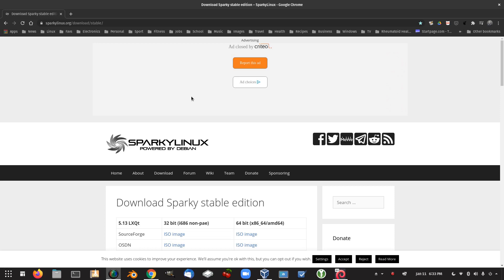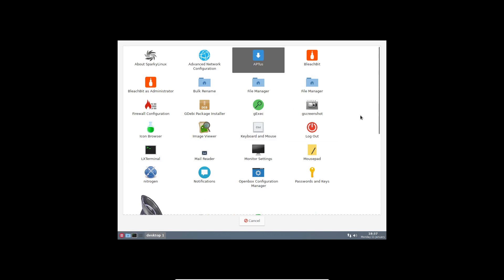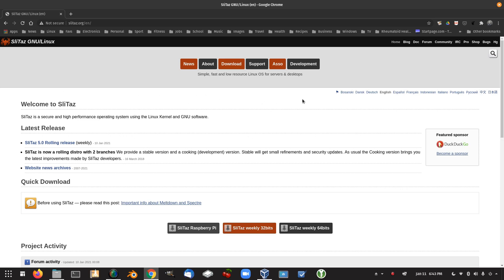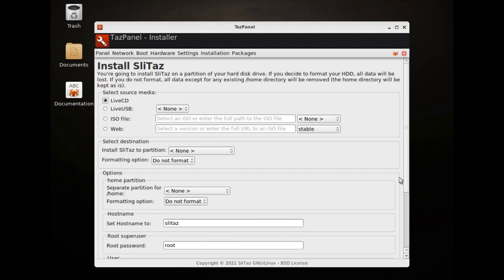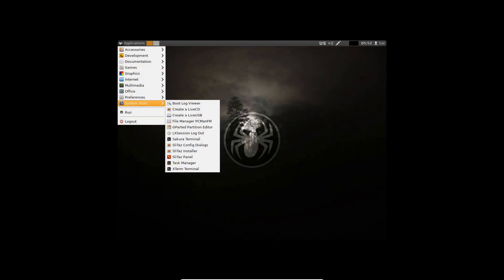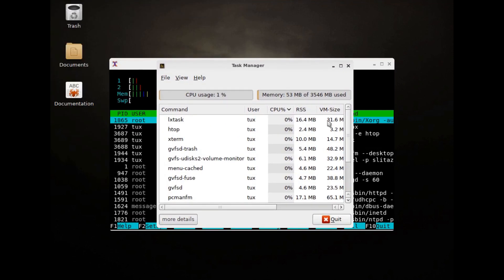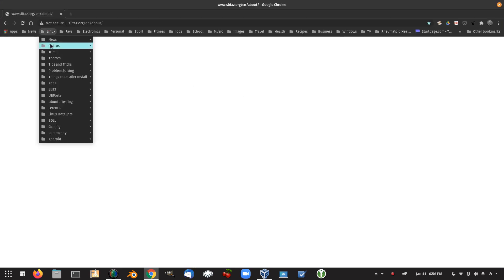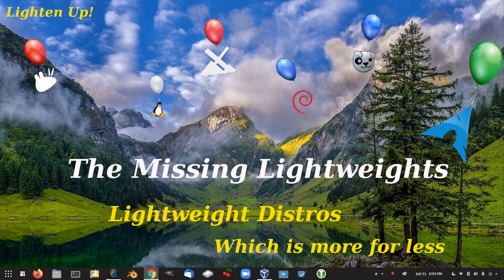The Missing Lightweights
In this video I will be discussing and also demonstrating two distros that didn't quite make it into the Lightweight Distro series for reasons you will find out. The first one was Sparky Linux 5.12 Minimal GUI, although it was 978.3MB in size I thought it was worthwhile looking at to see what Sparky brings to the table, unfortunately considering the download size, there were not as many Apps as I was expecting and being 78MB over the allowed download that was the reason it failed to make the list. The second distro was Slitaz, this Distro looked very promising with plenty of Apps out of the box, downloaded at a respectable size of 55.8MB and Slitaz Rolling Core 68.5MB, it's install to hard drive although different I found it to be a straight forward process in my opinion, unfortunately Slitaz installer would error out on every install, although I tried many different options it was without success, this was the reason Slitaz didn't make the list. Remember we are trying to download a complete desktop ISO under 900MB using mobile data, (Viewer Request) that's the goal. Hope you enjoy the video.

Awesome Wallpapers

Colin Brash